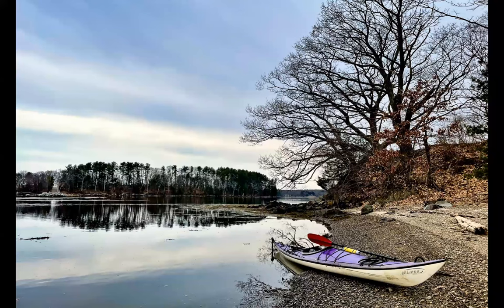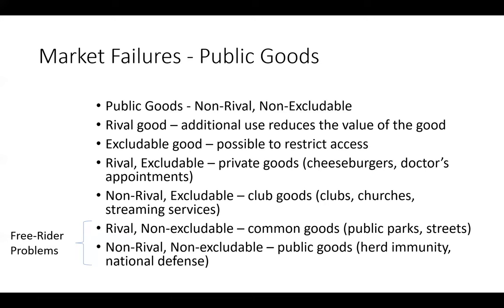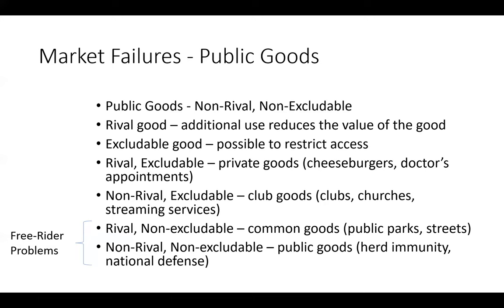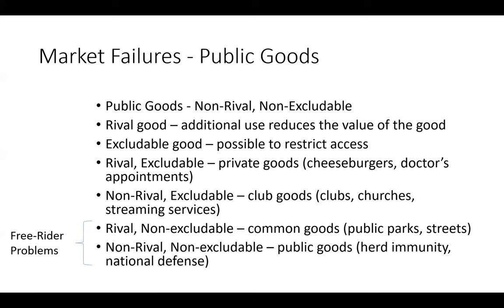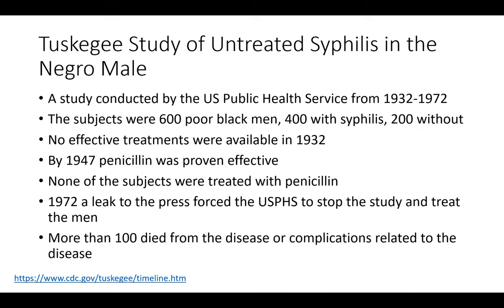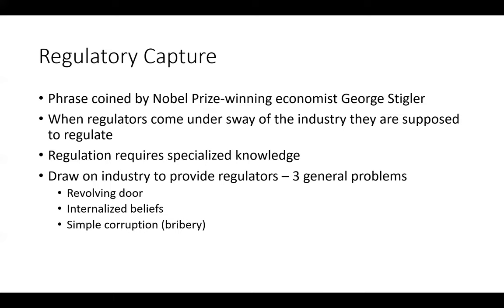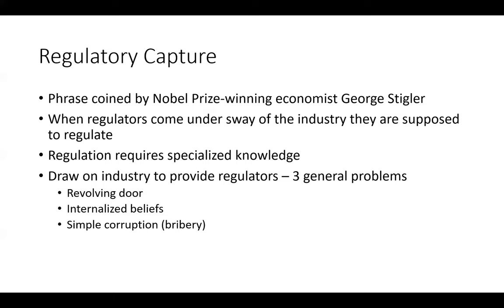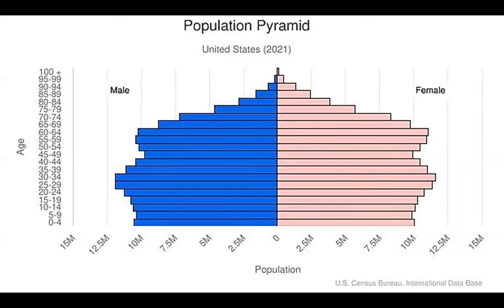HMP 401 Spring 2022 Ch 13 14 lecture 3 1